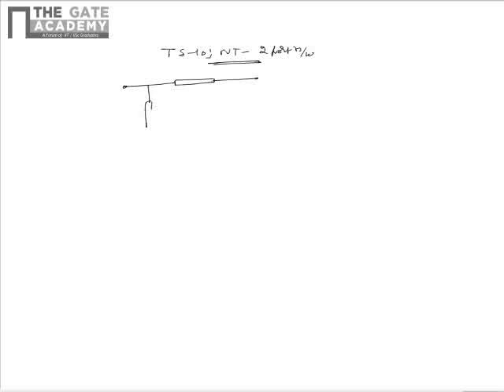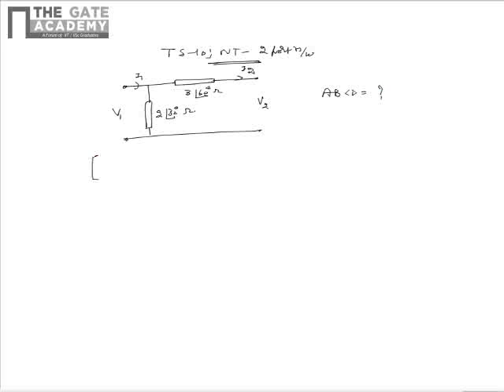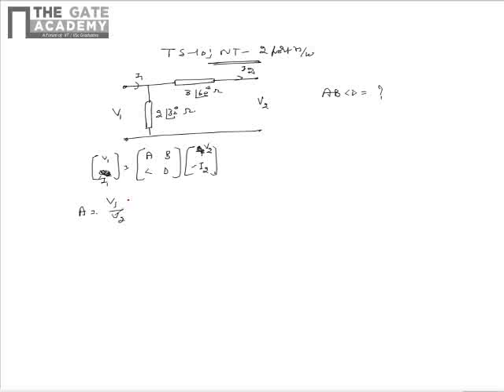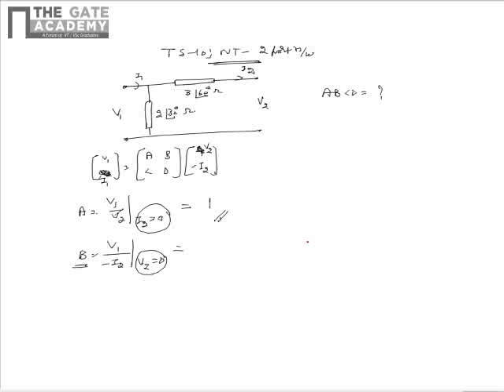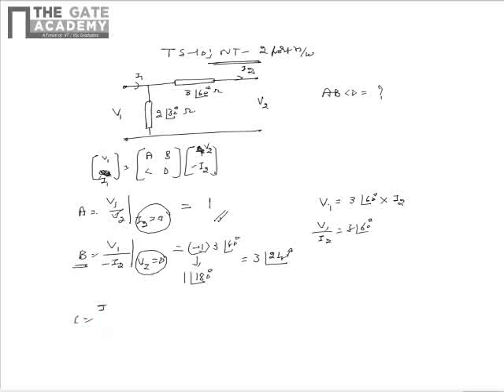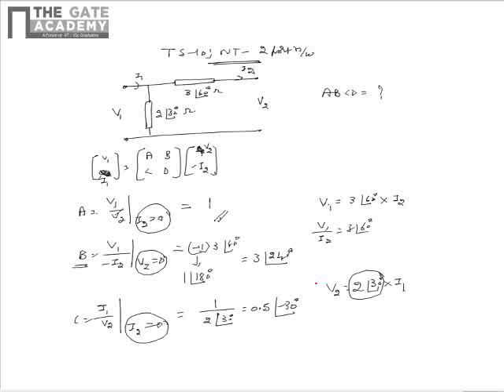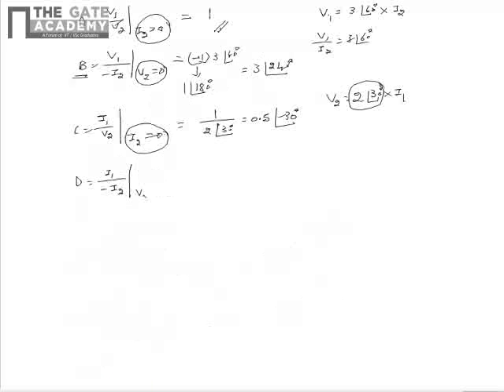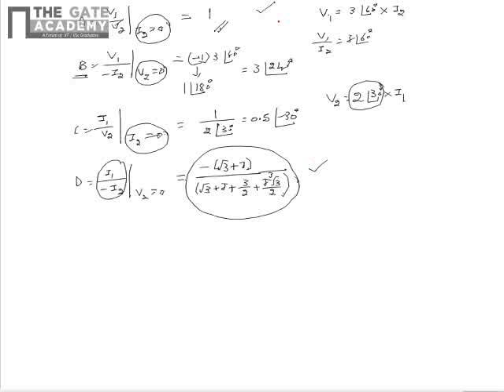GATE 13 EC TS 10 Q No 28